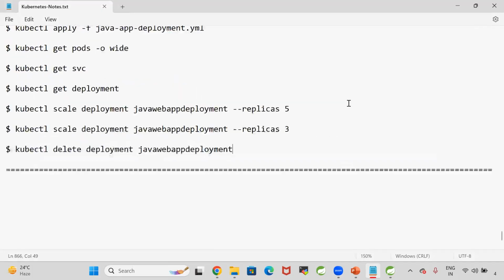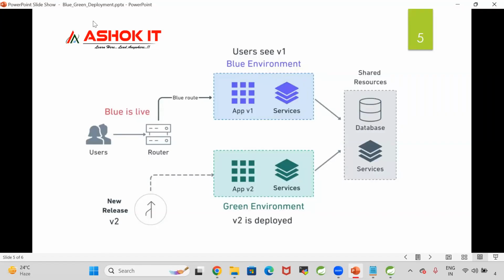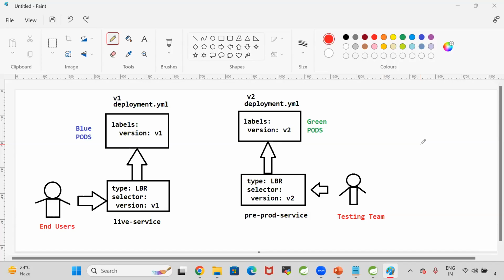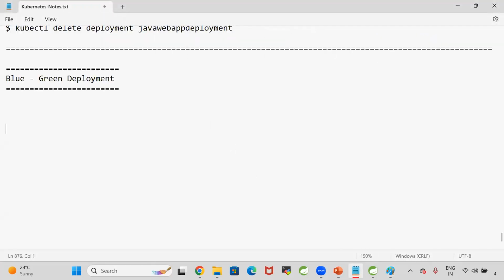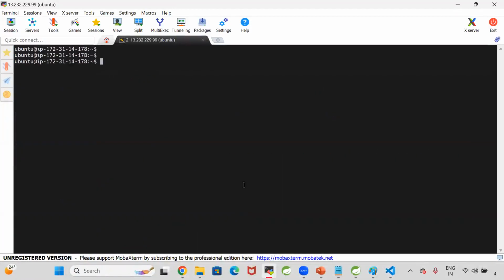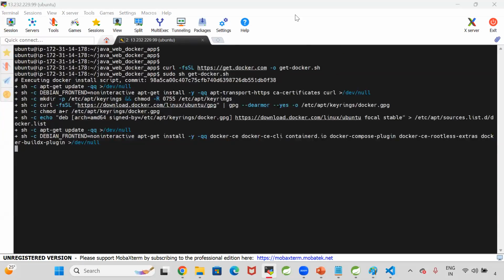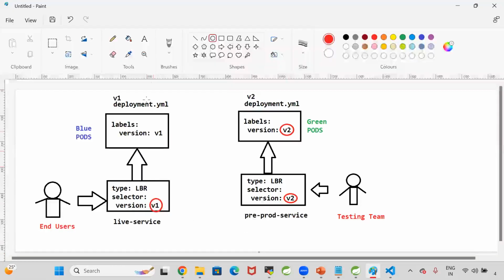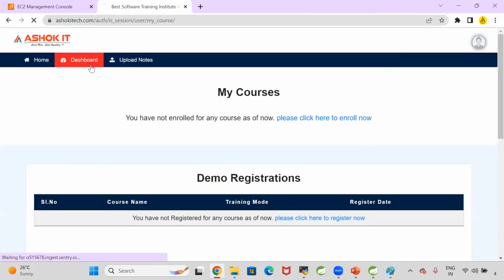20 : Docker Kubernetes Jenkins